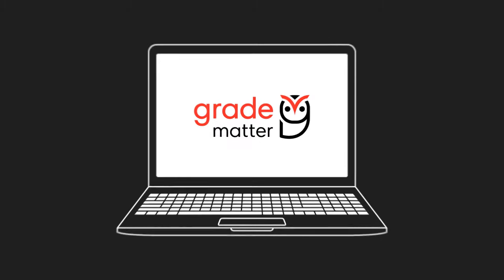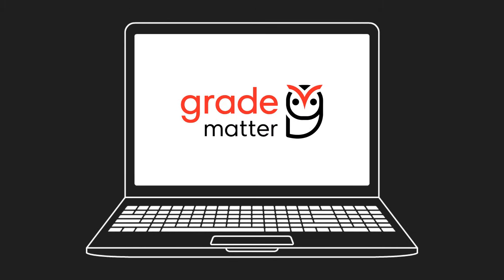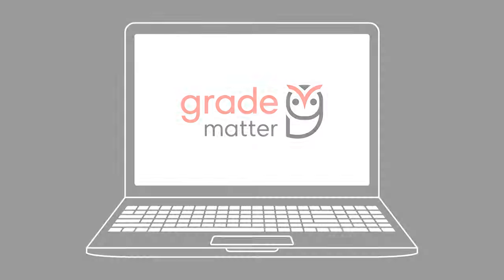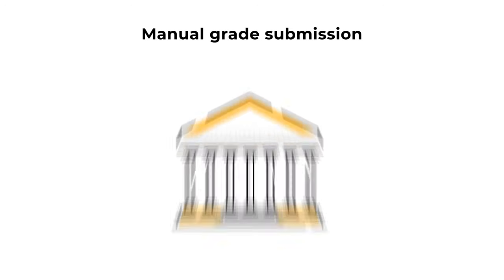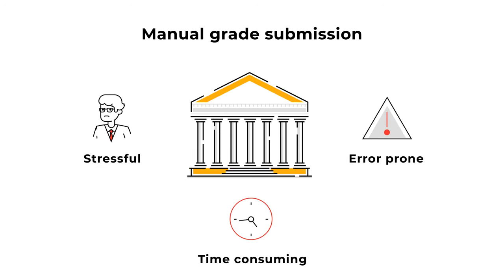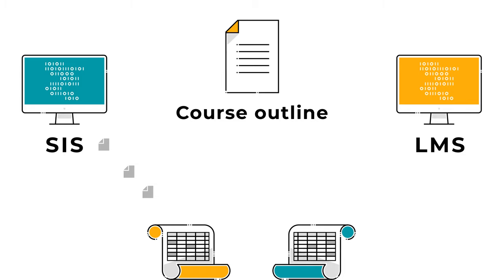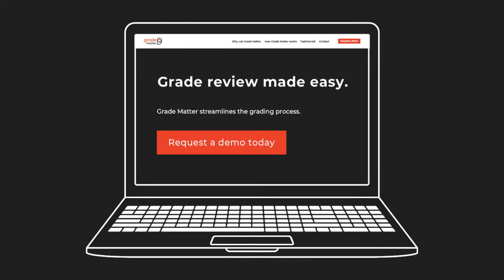Final Grade Made Easy w/ Grade Matter | Automate Grade Calculation and Submission